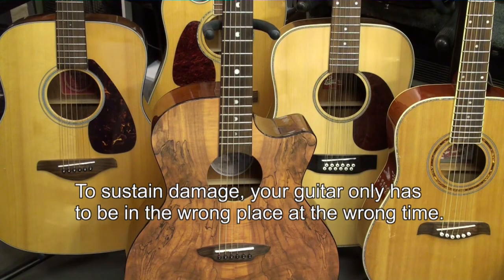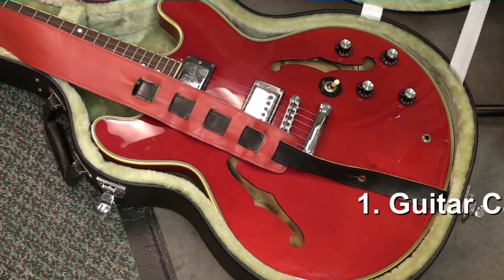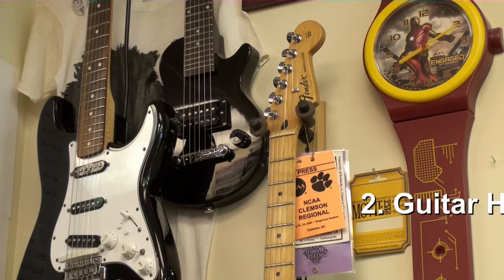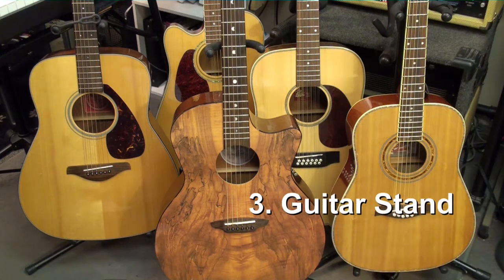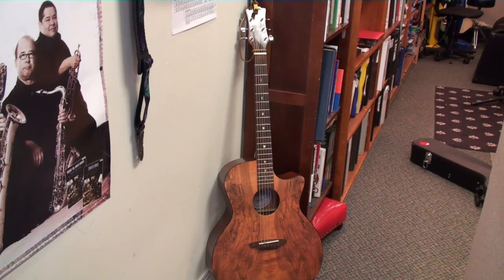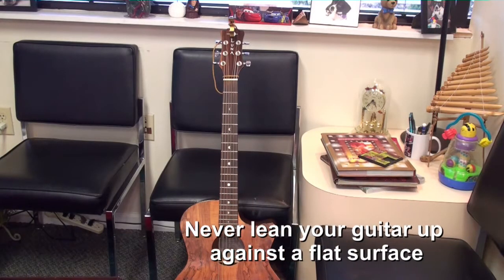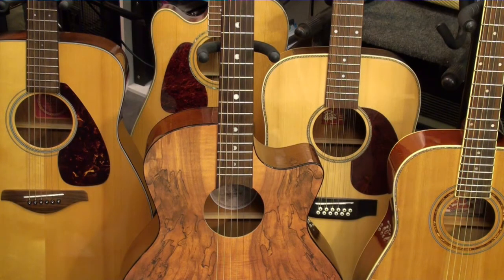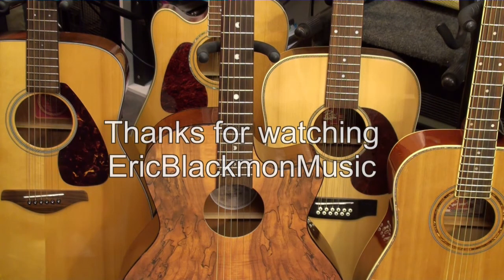Keeping Your Favorite Axe Out Of Harm's Way FunkGuitarGuru Guitar Funky USA